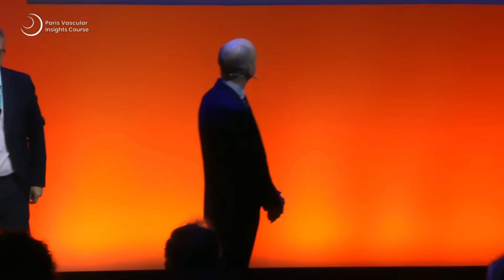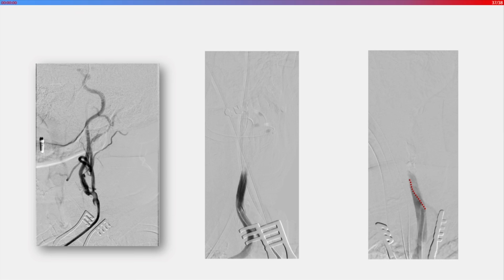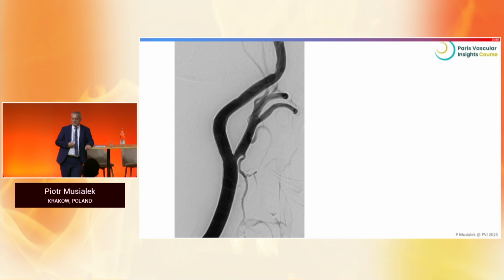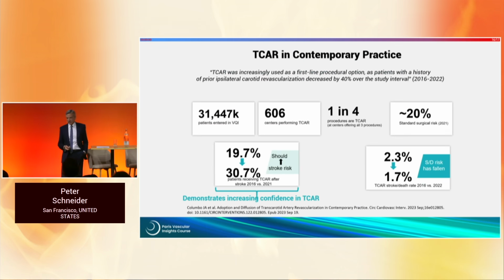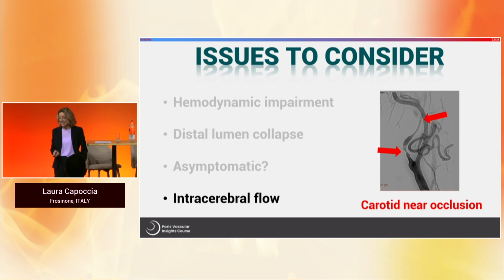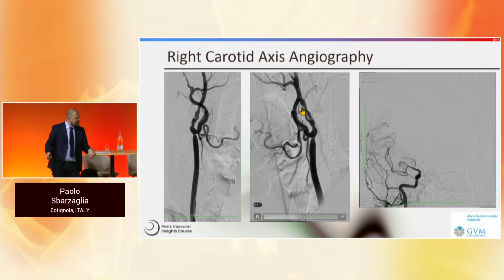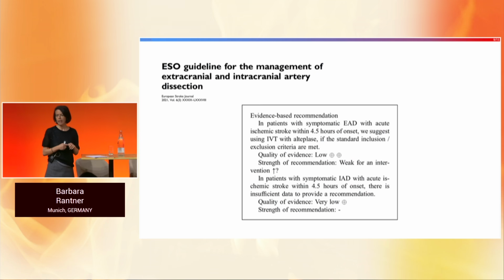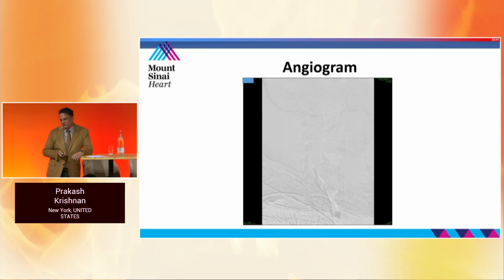Individualised carotid artery treatment - PVI 2025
This pvi 2025 session explores how to tailor carotid interventions to each patient’s unique anatomy and clinical scenario.

Learn about the challenges of choosing the best access—the “Achilles heel” of carotid procedures—and the importance of lesion preparation for stenting success.

The discussion also highlights advanced techniques for complex situations, practical tips for managing complications, and real-world strategies to improve outcomes in challenging carotid cases.

Watch now to see these insights in action and sharpen your carotid intervention skills!